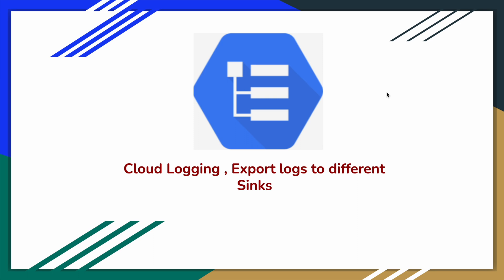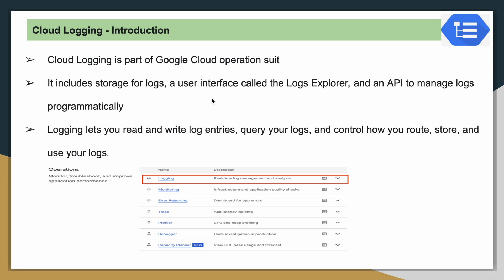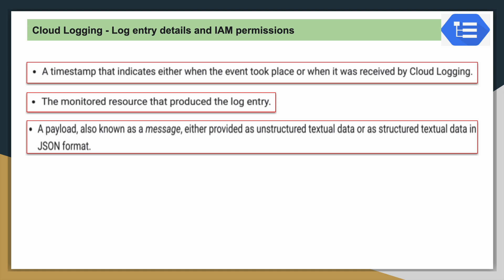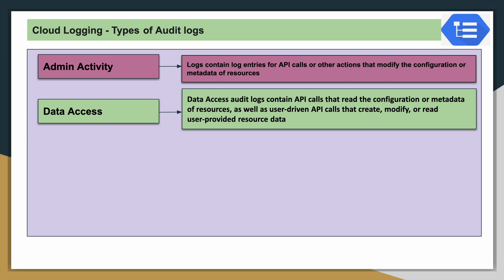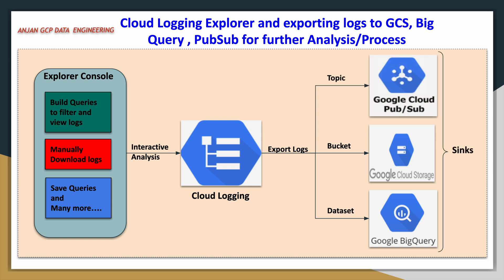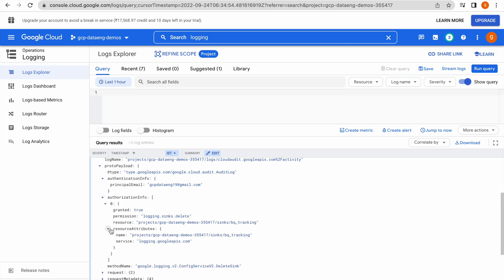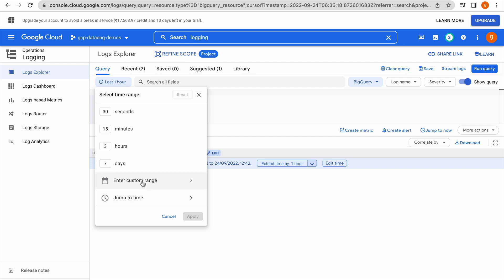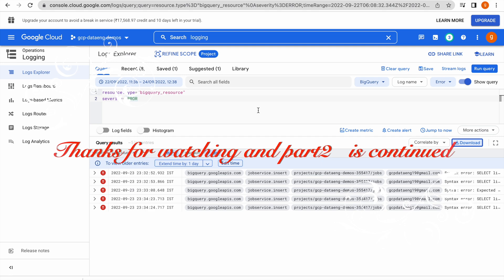GCP Cloud Logging Introduction